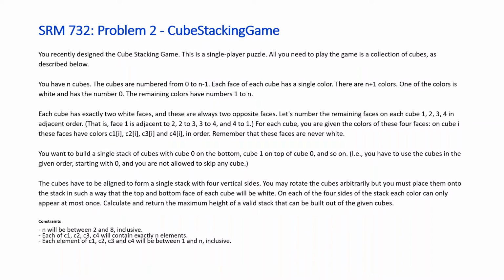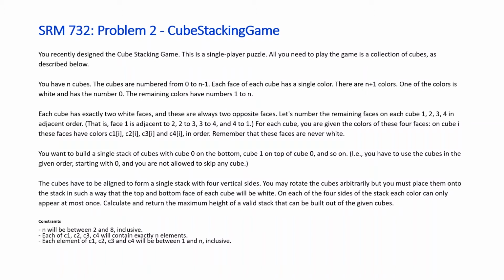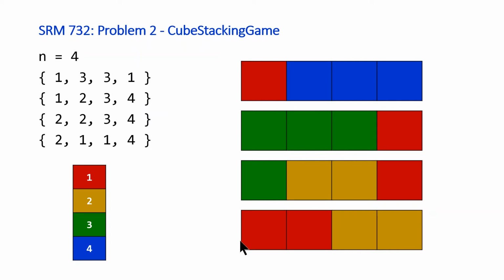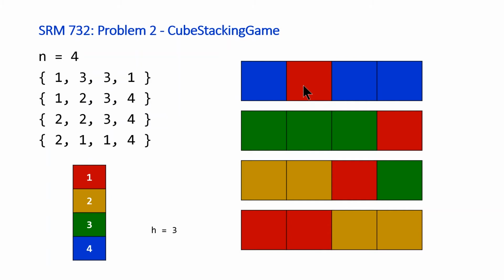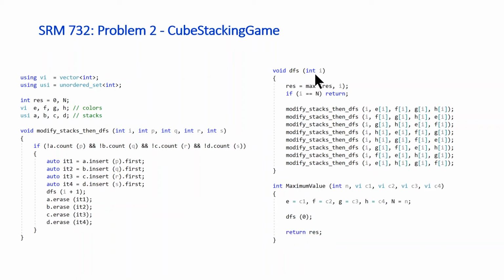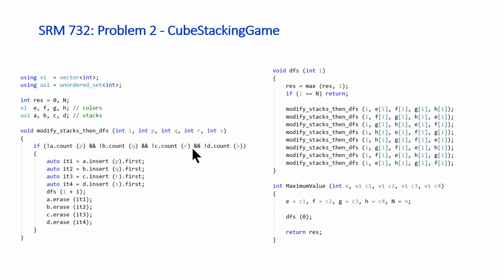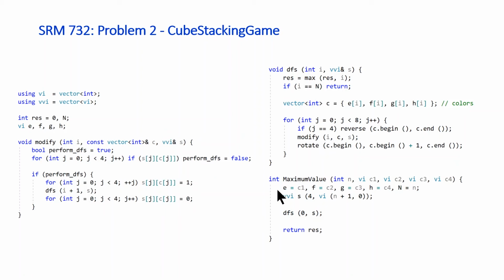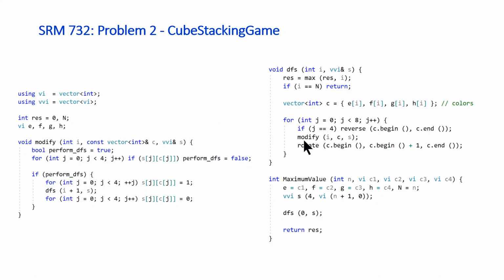topcoder SRM 732 Problem 2 - CubeStackingGame